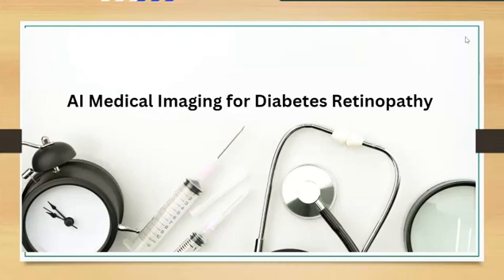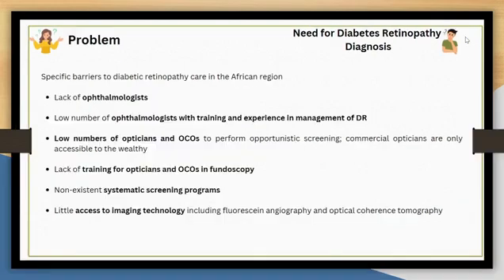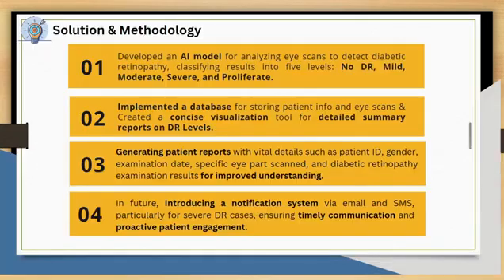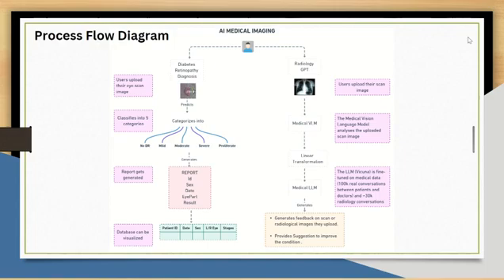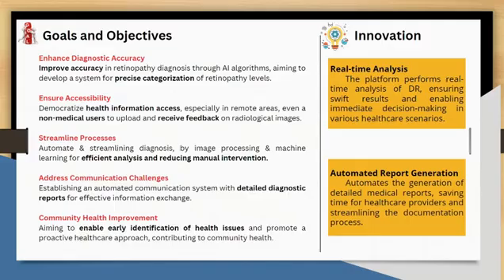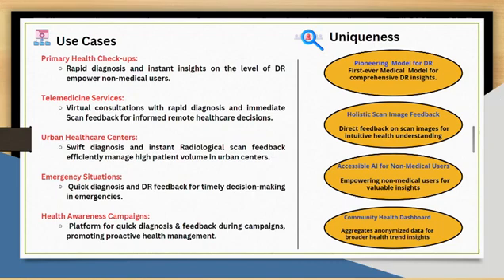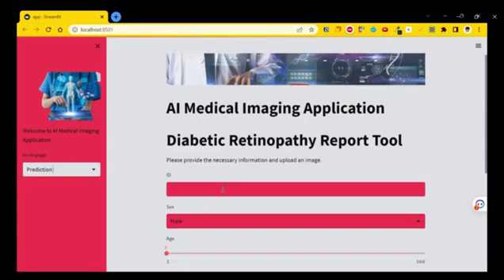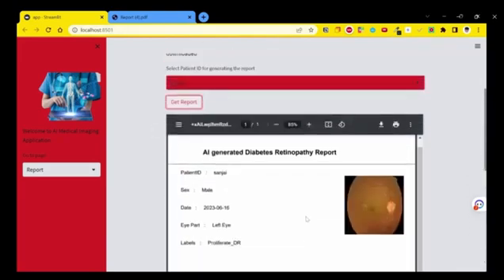AI Driven Diabetic Retinopathy Detection